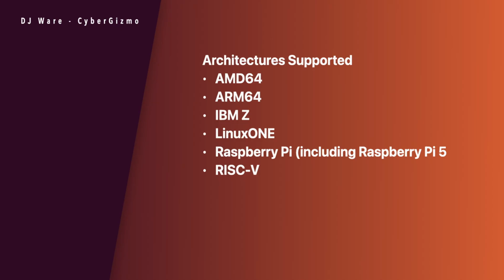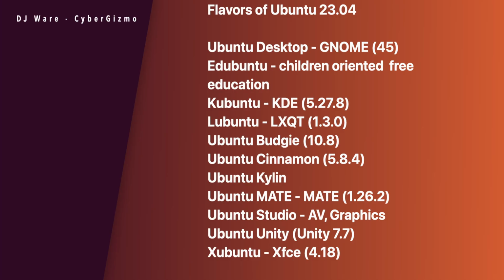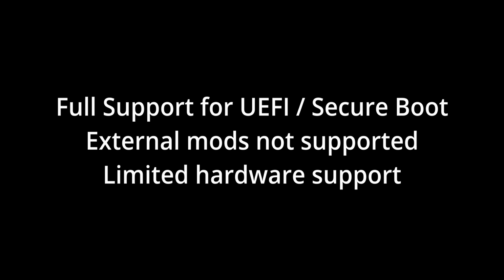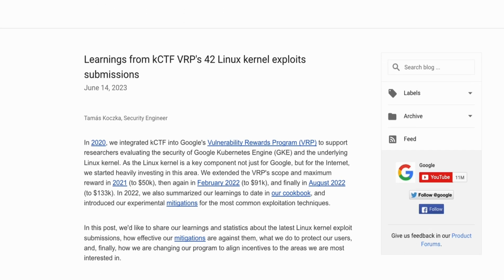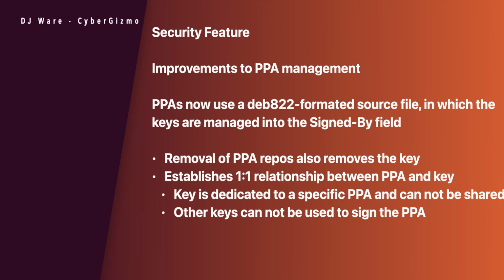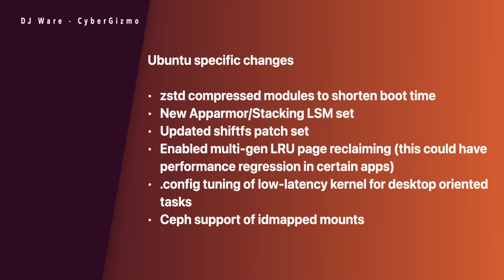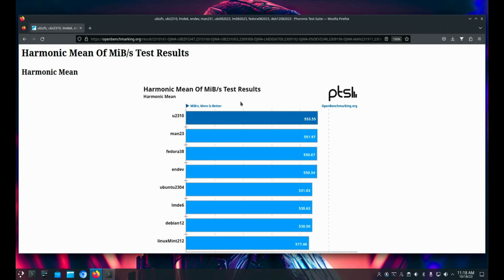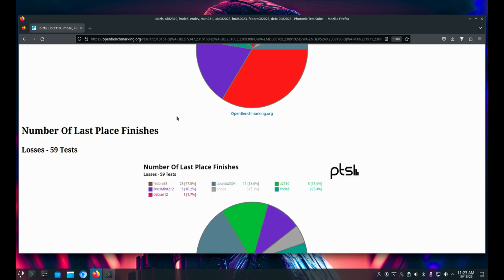Ubuntu 2310 - Mantic Minotaur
I am late again, Canonical released Ubuntu 23.10 on October 12, 2023 and here I am a week later with my review.  I am not trying to be the first, I like to take my time, dig into the distros and see how well they work and perform.

There are so many new features in this release including some performance enhancements to the Linux Kernel as well as security enhancements to try and mitigate issues that may pose security risks.

The AI Artwork this time is an ancient Greek Minitaur based on the one which was stationed at the center of the Labyrith on Crete.  I added the double bladed ax, but that would not be accurate.  a Minotaur was not a fighter, instead it would attack and devour humans as prey.

I hope that isn't the intent of Canonical in the code name of Mantic Minotaur for this release.

Chapters
00:00 - Intro
00:12 - Sponsors
00:27 - Overview
00:50 - Details
02:07 - System Requirements
03:04 - Ubuntu Flavors
04:58 - Enhancements
06:03 - Experimental Full Disk Encryption
07:30 - Netmanager uses Netplan
08:11 - Apps
08:50 - Firmware, Fonts, etc.
09:45 - More Securiity Enhancements
14:40 - Kernel 6.5
15:18 - Ubuntu Kernel Enhancements
16:32 - Unrelated 6.5 Enhancements
16:50 - Toolchain
17:54 - My Thoughts
20:38 - Benchmark Recap
23:32 - Wrapup
23:57 - Outro